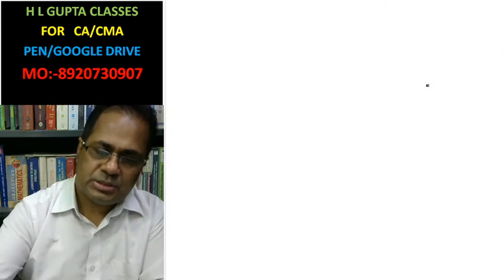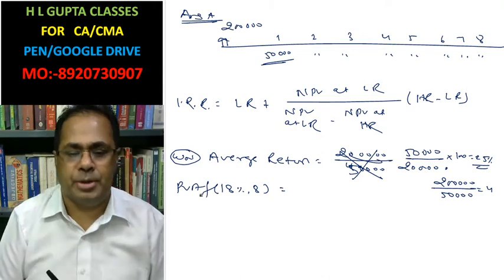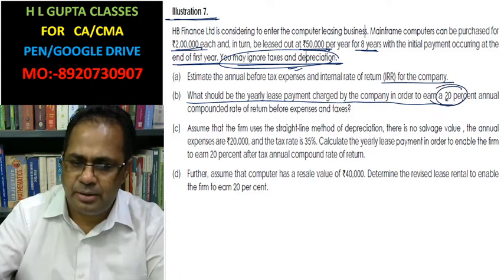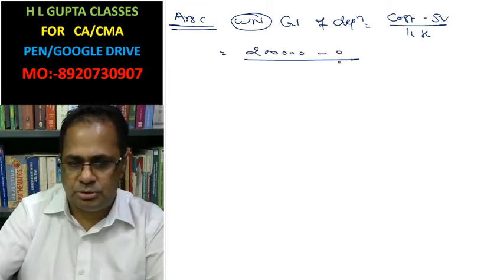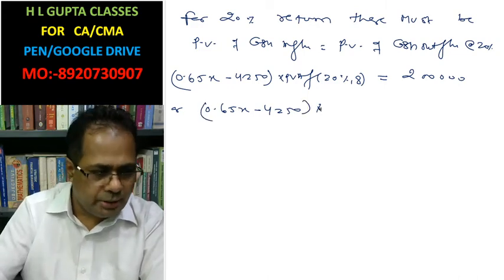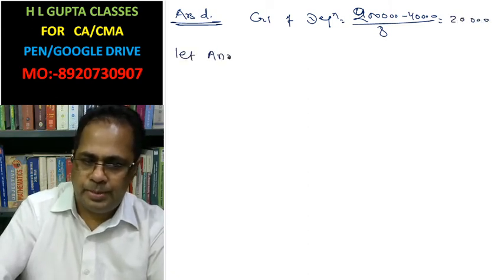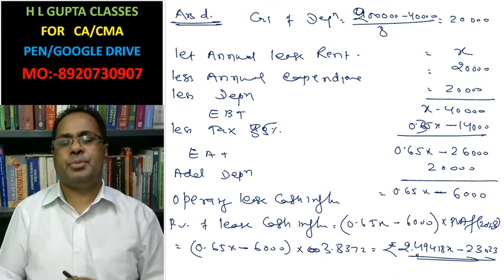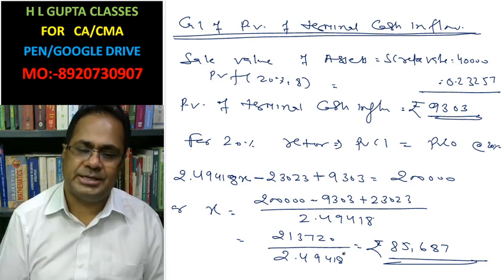LEASE VS BUY ILLUSTRATION 7, CMA FINAL SFM Pg 80 BY HL GUPTA To Buy CLS FOR CA/CMA, CALL-8920730907